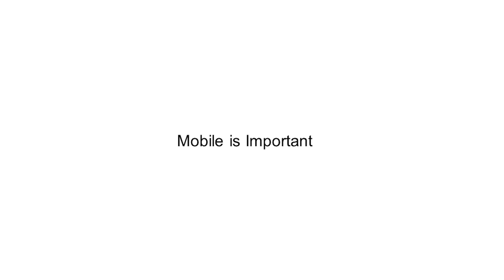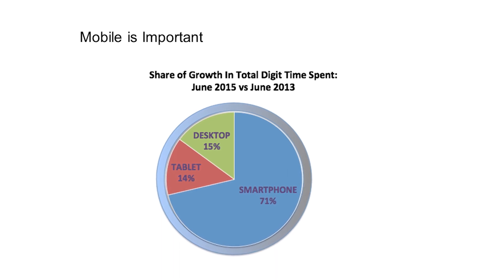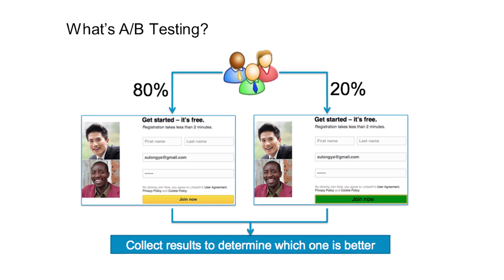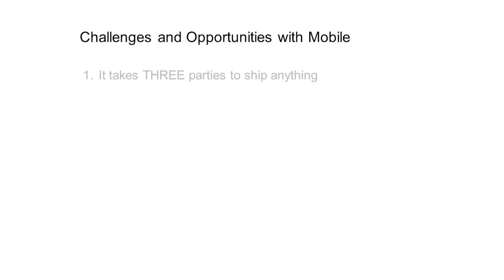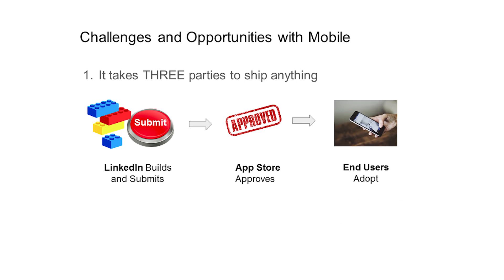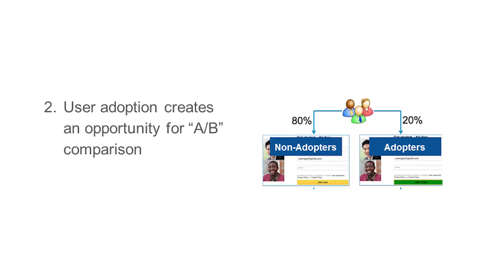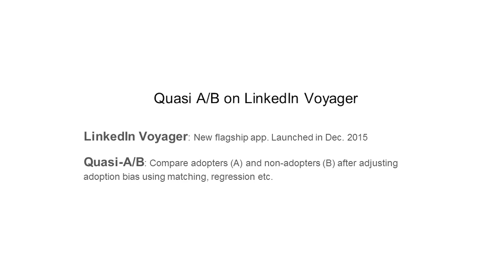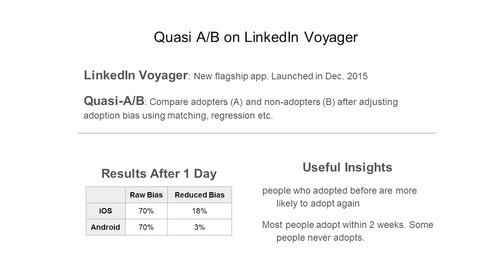KDD2016 paper 943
Title: Evaluating Mobile App Release

Authors:
Ya Xu*, LinkedIn Corporation
Nanyu Chen, LinkedIn Corporation

Abstract:
We have seen an explosive growth of mobile usage, particularly on mobile apps. It is more important than ever to be able to properly evaluate mobile app release. A/B testing is a standard framework to evaluate new ideas. We have seen much of its applications in the online world across the industry [9,10,12]. Running A/B tests on mobile apps turns out to be quite different, and much of it is attributed to the fact that we cannot ship code easily to mobile apps other than going through a lengthy build, review and release process. Mobile infrastructure and user behavior differences also contribute to how A/B tests are conducted differently on mobile apps, which will be discussed in details in this paper. In addition to measuring features individually in the new app version through randomized A/B tests, we have a unique opportunity to evaluate the mobile app as a whole using the quasi-experimental framework [21]. Not all features can be A/B tested due to infrastructure changes and wholistic product redesign. We propose and establish quasi-experiment techniques for measuring impact from mobile app release, with results shared from a recent major app launch at LinkedIn.